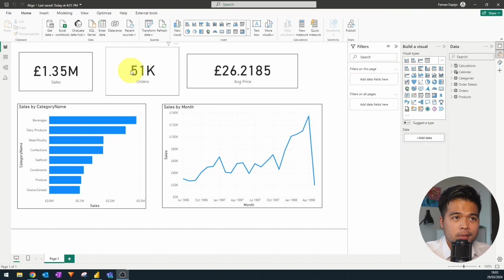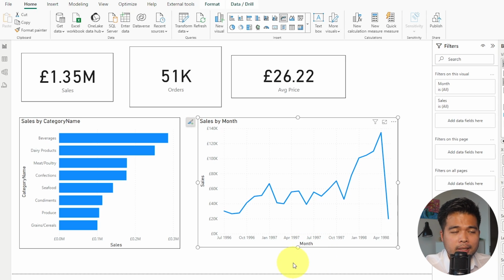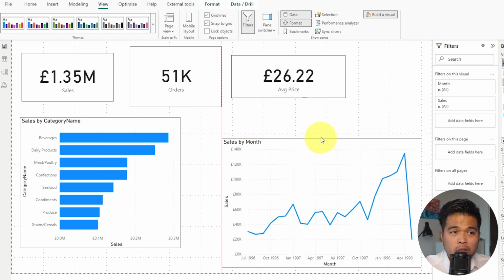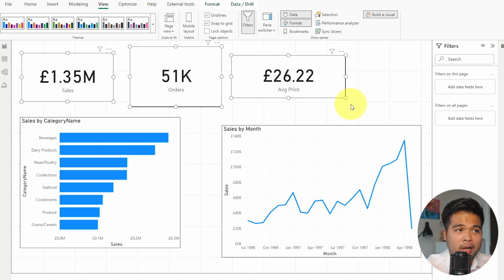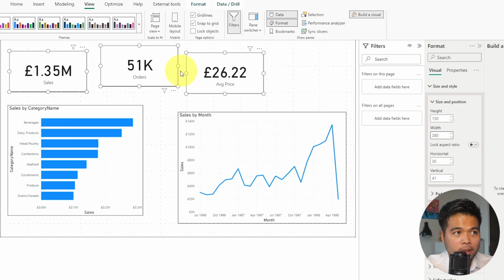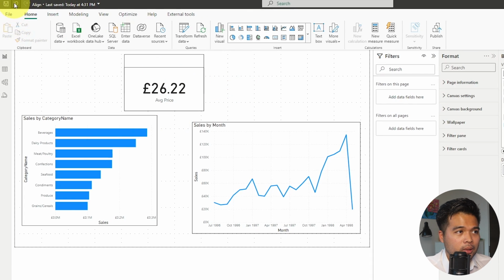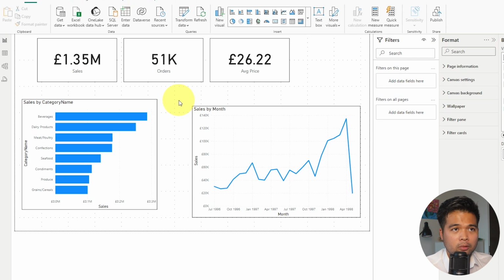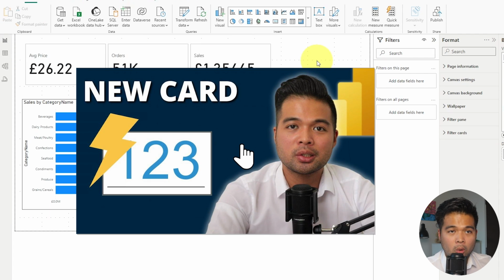PERFECTLY ALIGNED VISUALS in Power BI // Different Ways to Align // Beginners Guide to Power BI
In this video were going to look at a couple different ways you can align your visuals in Power BI.

🕓 TIMESTAMPS
0:00 - Intro
02:03 - Gridlines
03:55 - Bulk Update Size
05:10 - Format Align
06:29 - New Card Visual